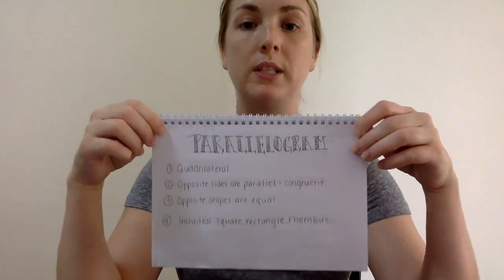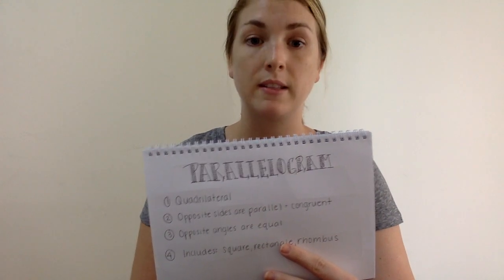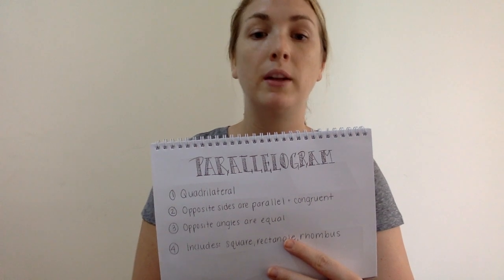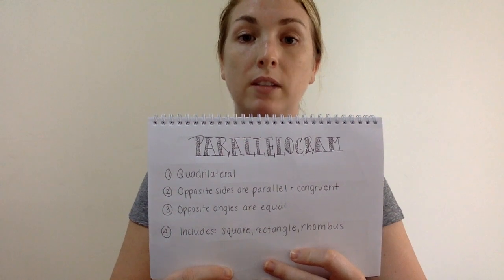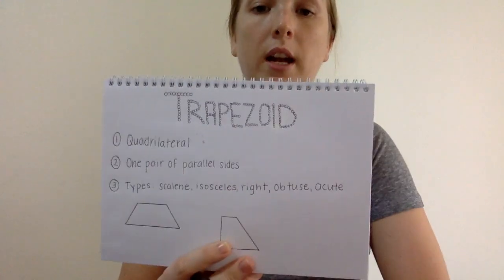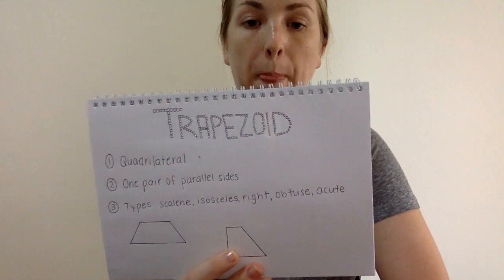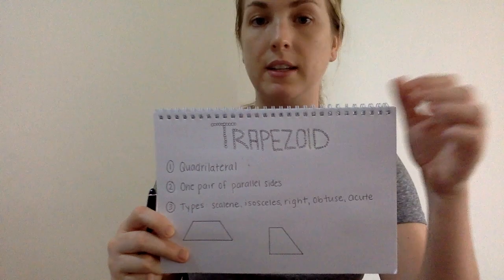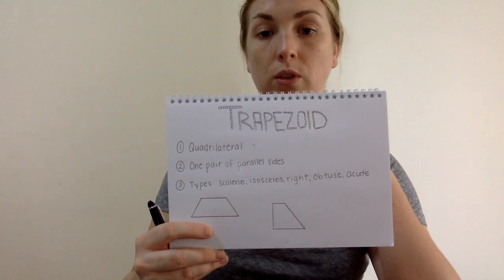Parallelograms and Trapezoids